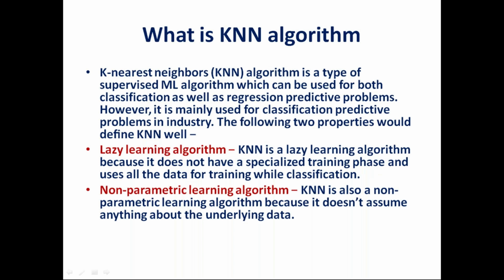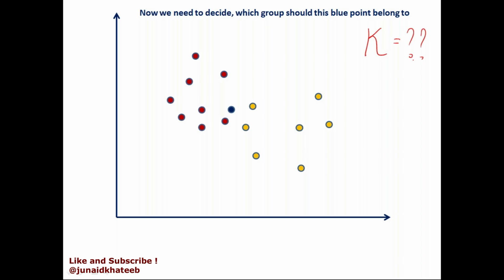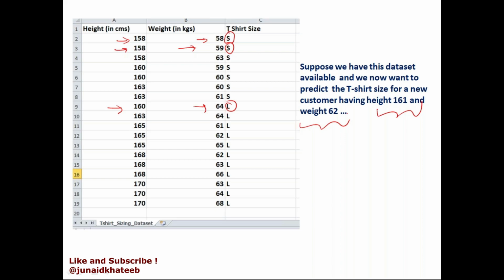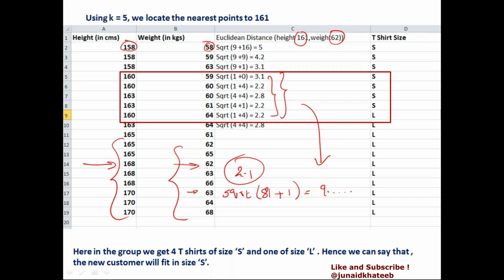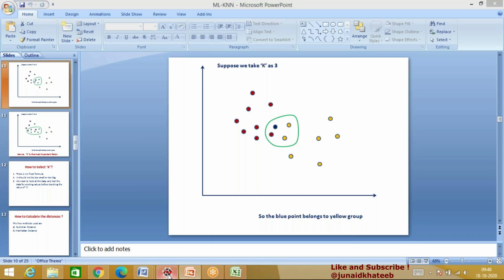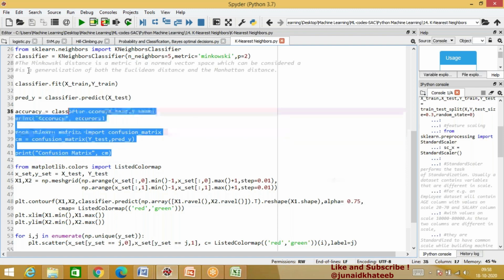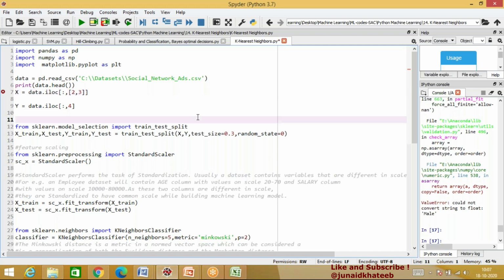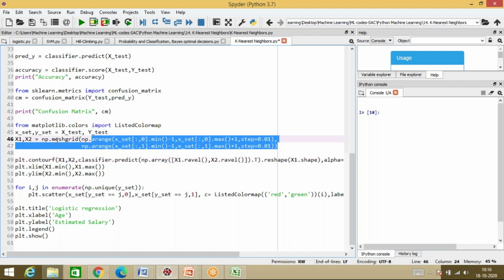KNN (K - Nearest Neighbors ) Algorithm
This video covers KNN algorithm in the simplest manner possible. It contains the concept explained with an example followed by the entire Python code.